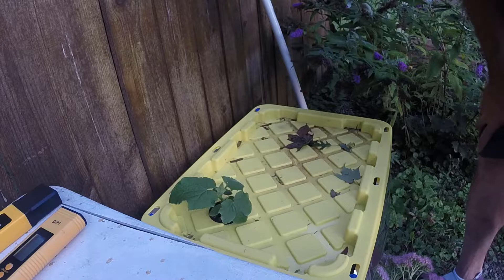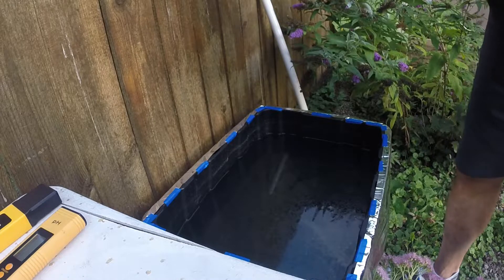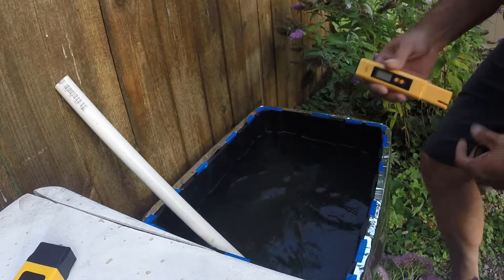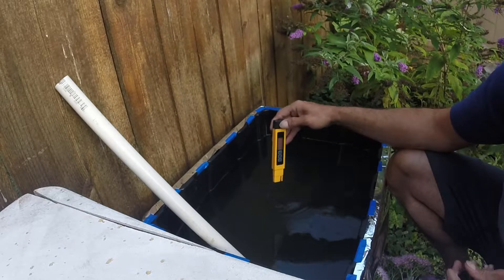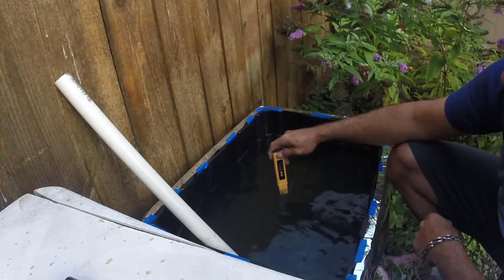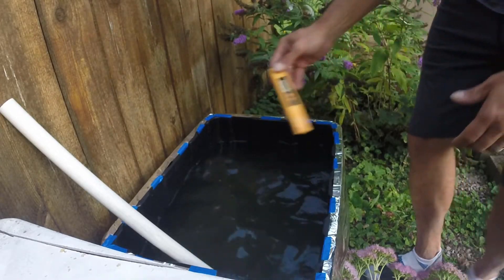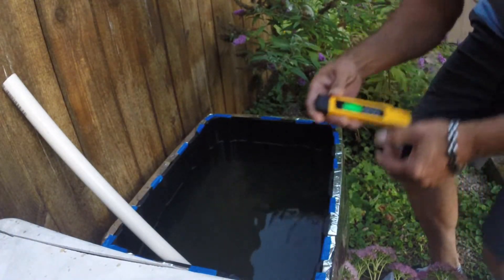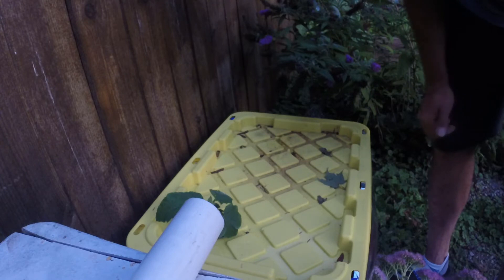Kratky Sugar Baby Watermelon Update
I am raising the PPM to around 800 since the plant has grown and probably needs more food. I added a total of 7 tsp of Masterblend and  Calcium Nitrate and 3 1/2 tsp epsom salt. Ended up being right around 850 PPM. Hopefully this little plant will take off since we are running out of good weather soon.